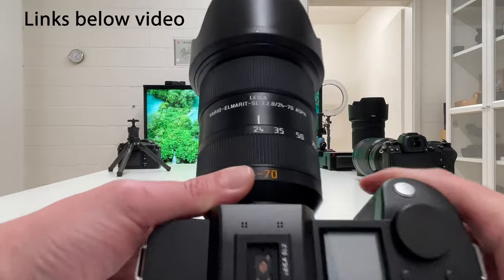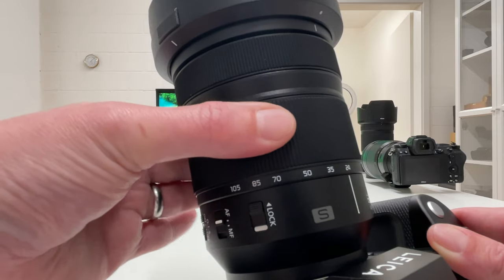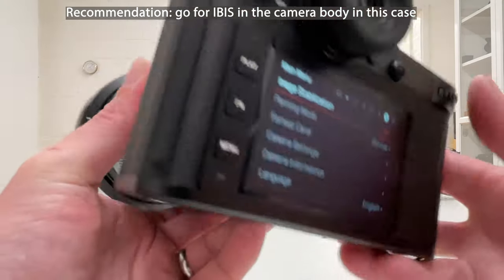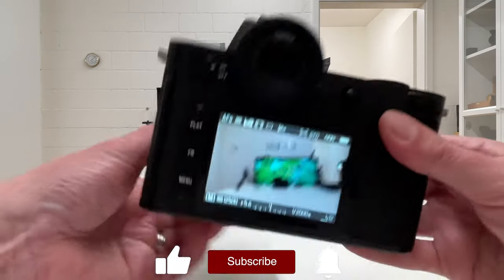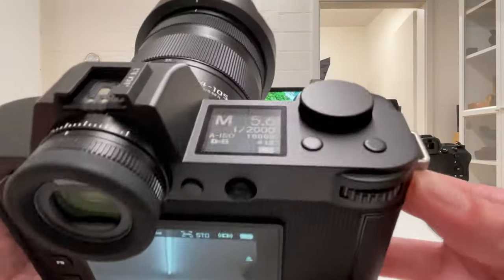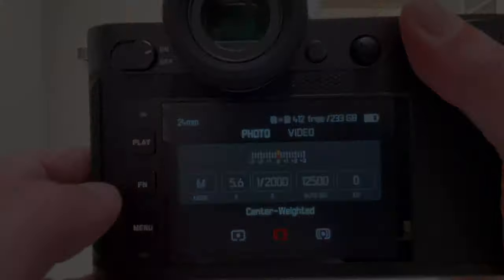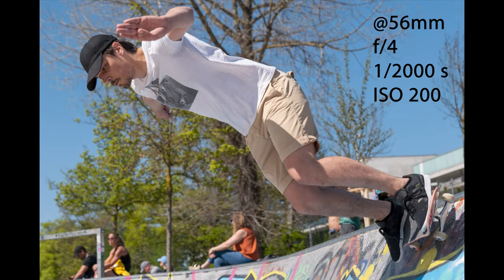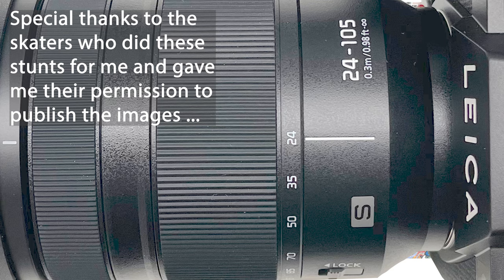Leica SL2 + Lumix-S 24-105 f4 OIS Review | Sports & Action Photography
Comprehensive review of the L-Mount standard zoom Panasonic Lumix-S 24-105mm f/4.0 OIS, shot on the Leica SL2: general introduction to the lens, specifications, sample images, sports & action photography in a skater park in Zurich, etc. The video also contains a brief tutorial on how to set-up the Leica SL2 for sports and action photography. This lens clearly is also very interesting for Leica SL2-S shooters due to a smooth zoom ring, very good autofocus mechanism and, therefore, high suitability for video shooters.

Watch in 4K to see photos in high quality.